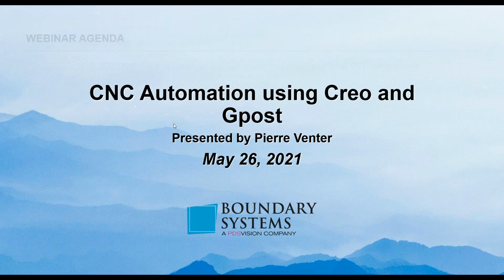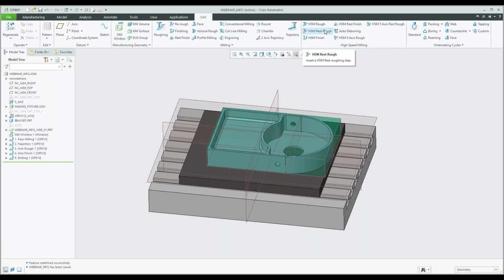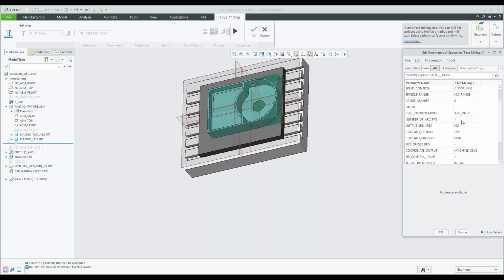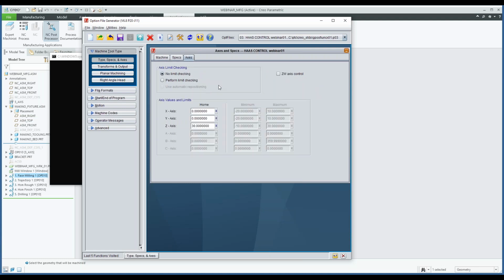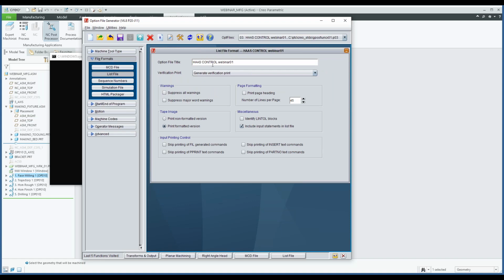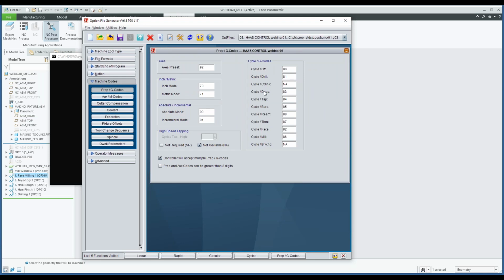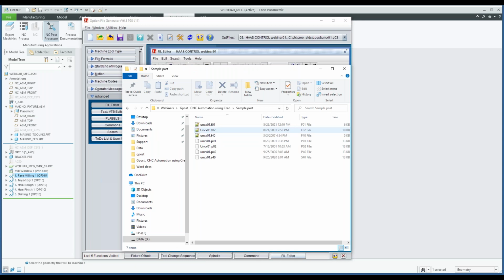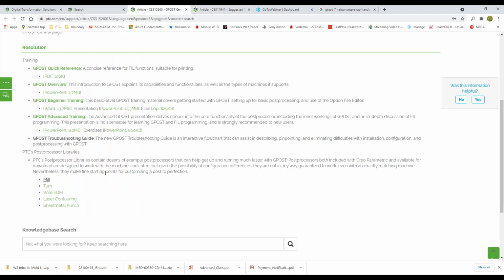CNC Automation using Creo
Creo has the ability to create CNC programs and CNC simulations using native Creo data. As a result, manufacturing can benefit from data reuse and automated updates when design changes happen. A post processor that connects Creo NC to the unique controller of a machine tool is a critical prerequisite to a successful programming environment.

In this webinar we will cover the basics of how PTC empowers customers to develop and maintain postprocessors for Creo NC using the best-in-class post processor generator, G-Post.